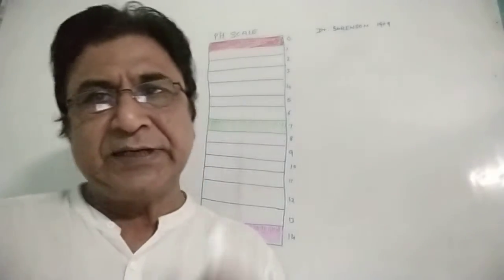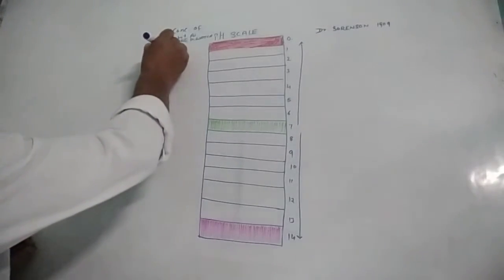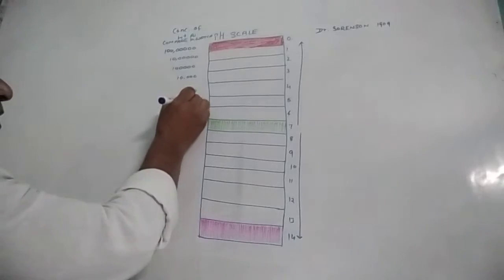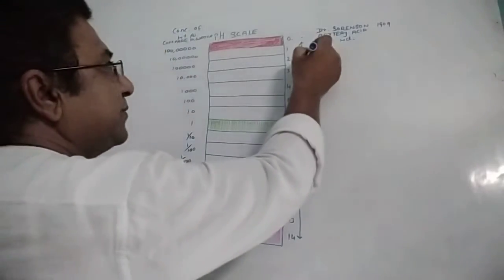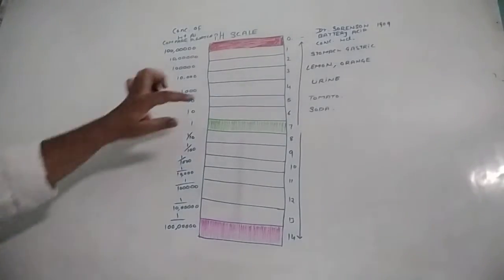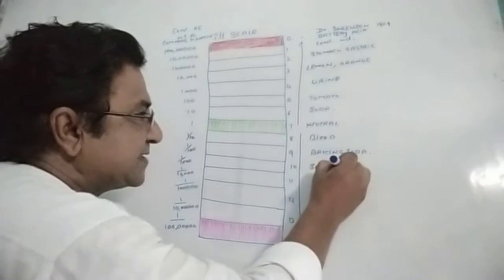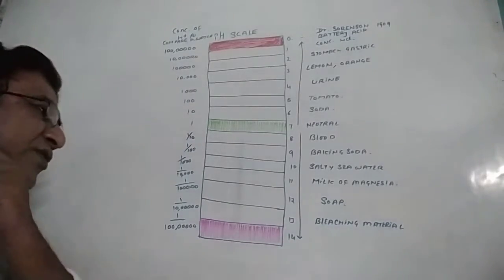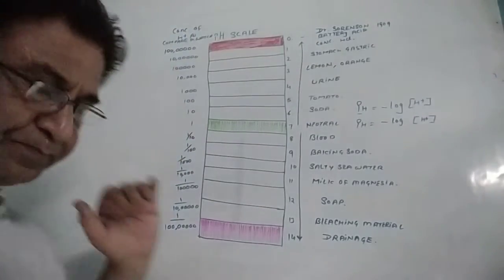pH scale and changing of hydrogen ions concentration